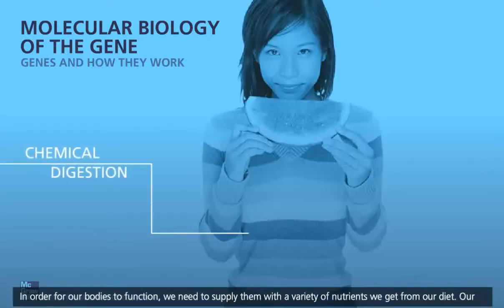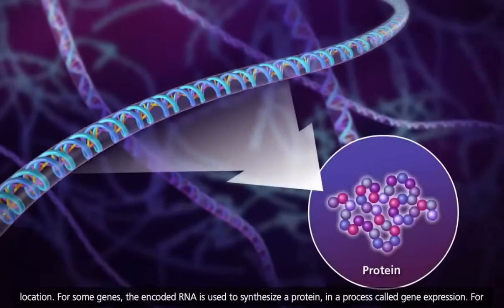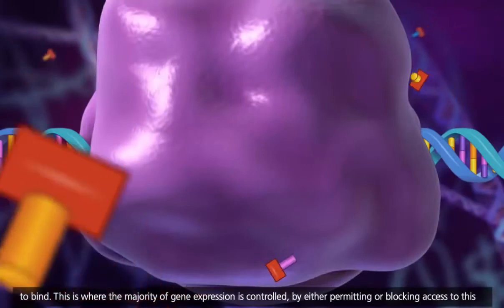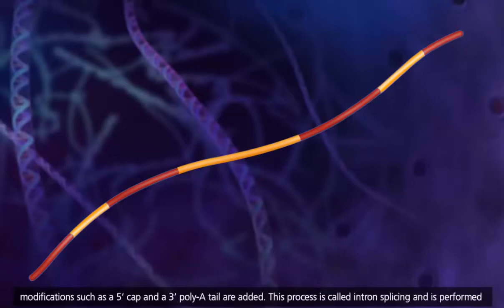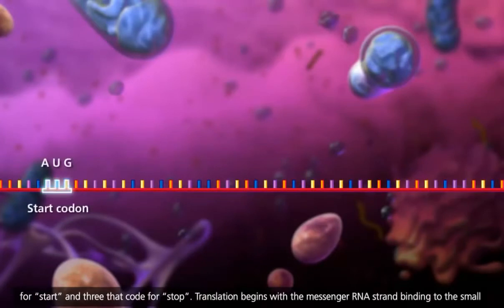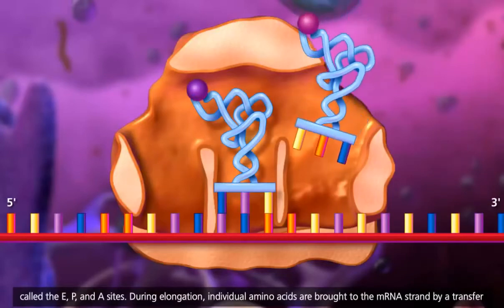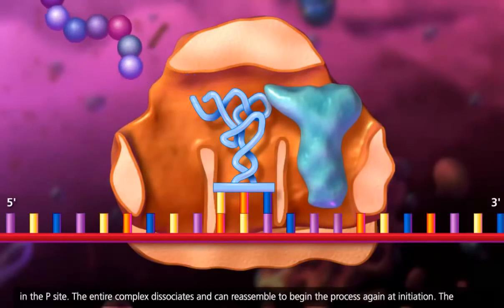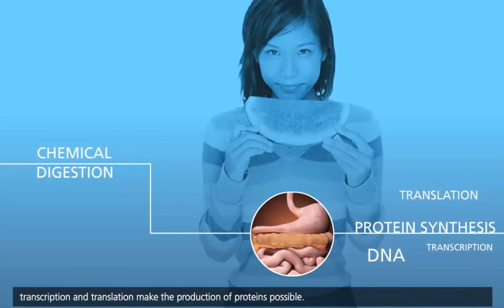من التركيب الجيني الى التركيب الظاهري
فيديو يوضح مراحل تصنيع البروتين ( النسخ - الترجمة )